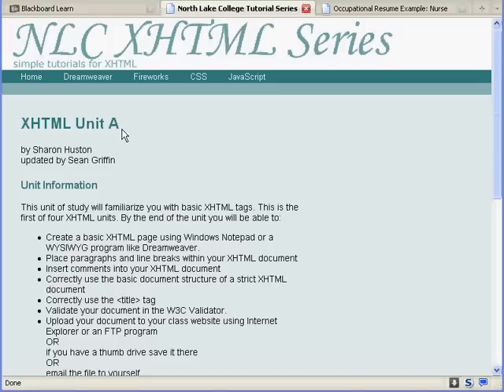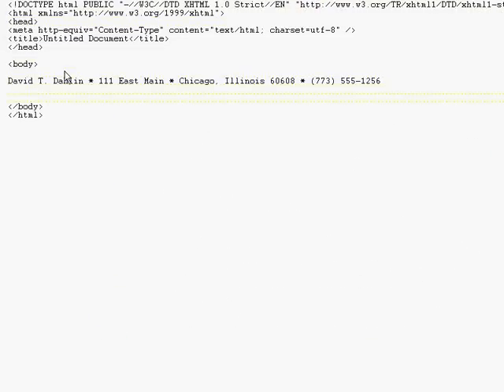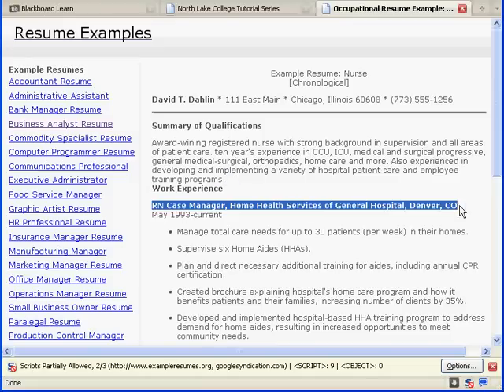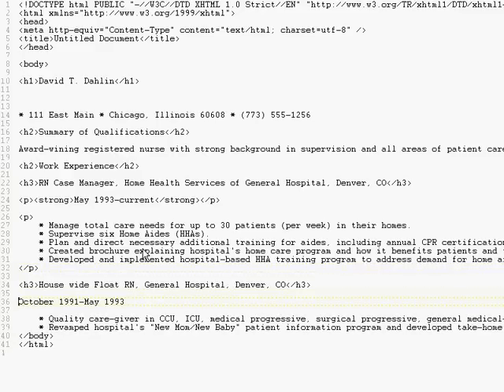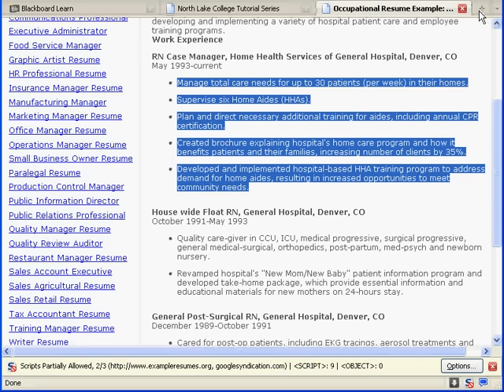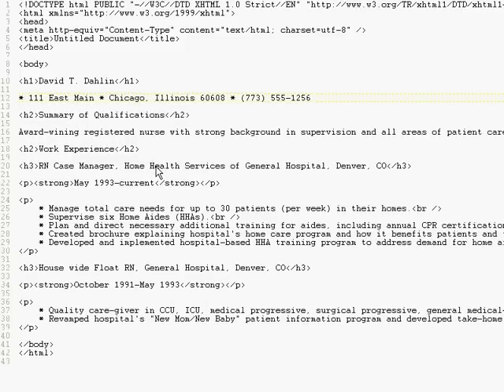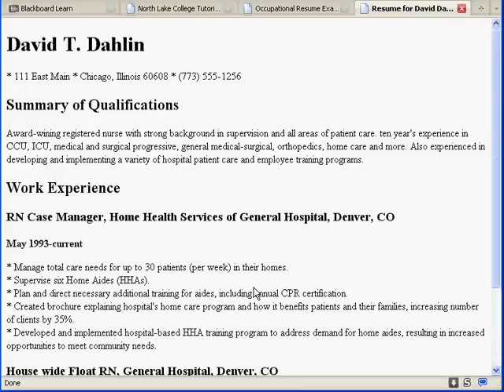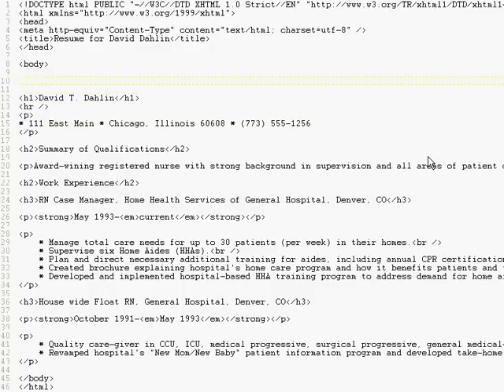XHTML A Part One